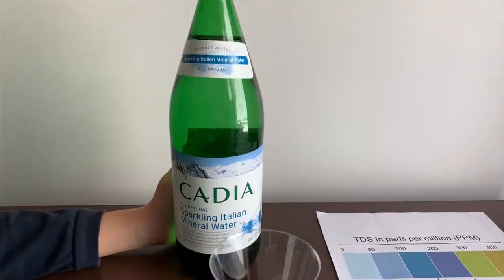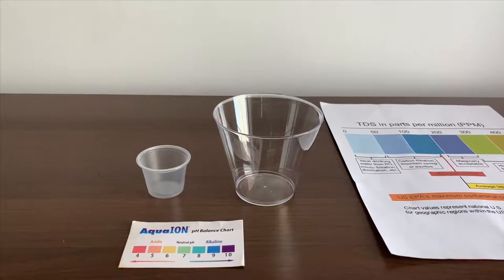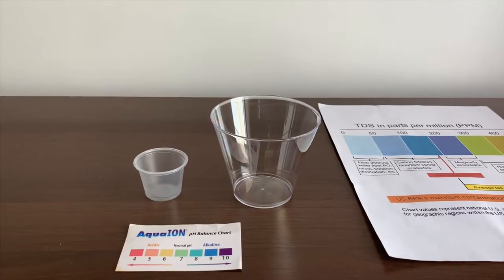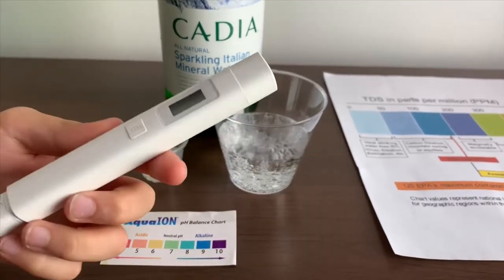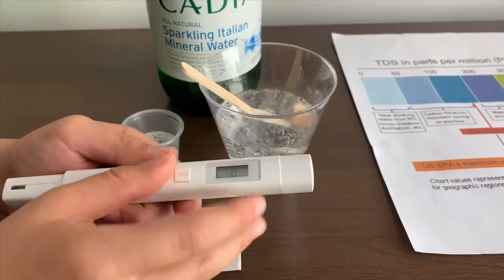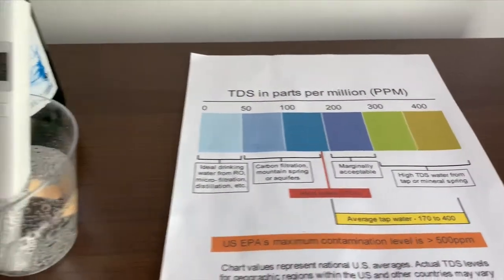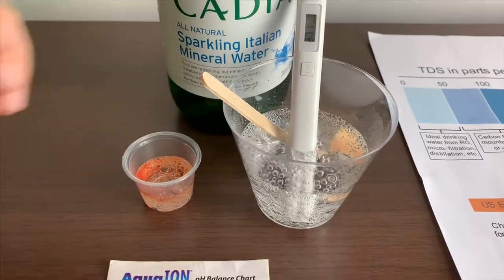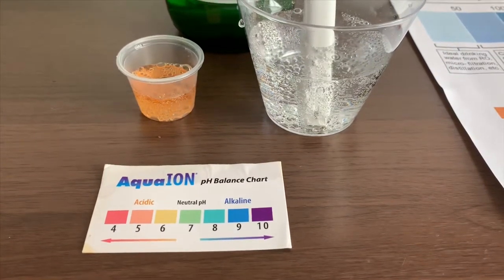Cadia Sparkling Mineral Water test - pH and TDS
Natural sparkling mineral water from Italy
Results:
pH: 5.5
TDS: 200s